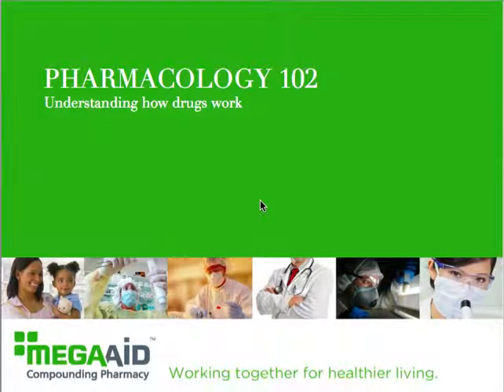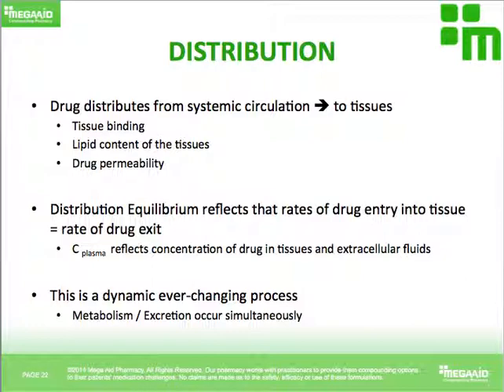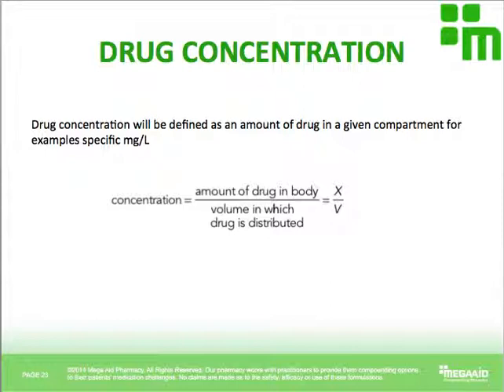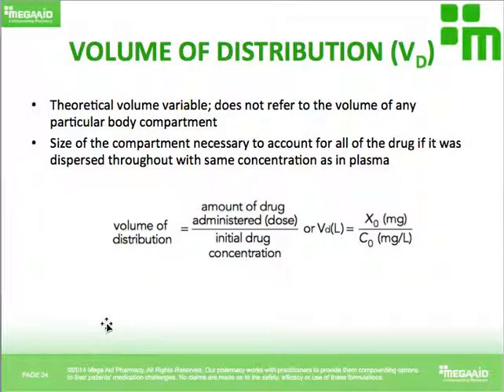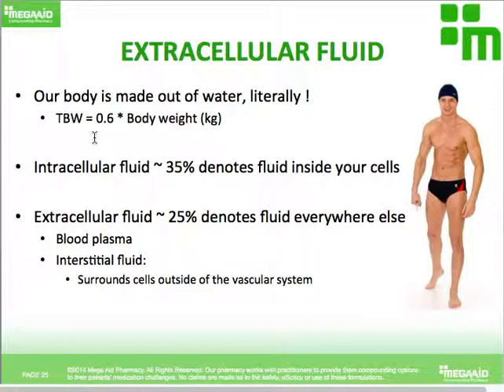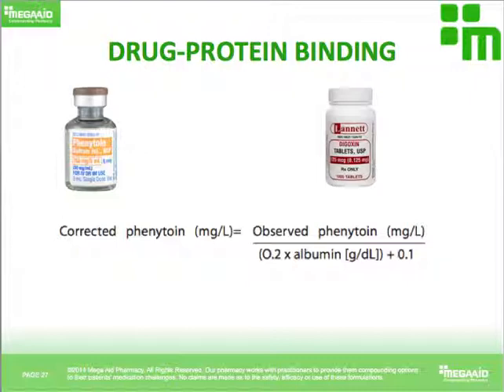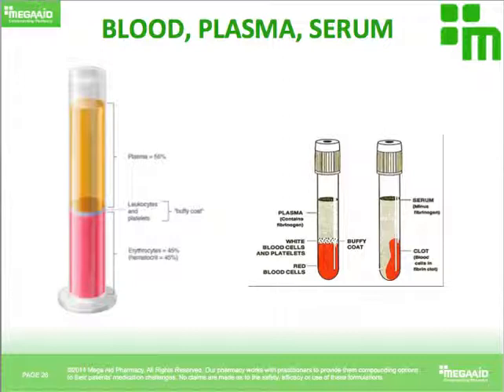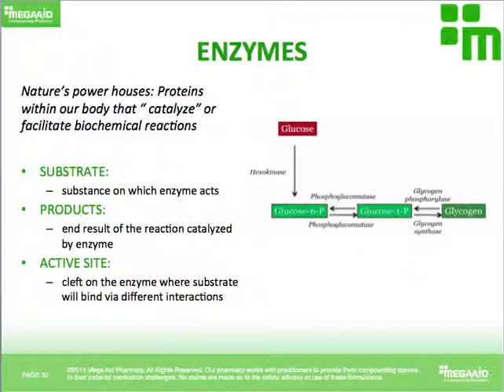Pharmacology 102, Part I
Volume of distribution; plasma fluids